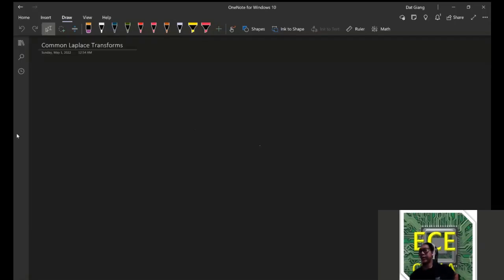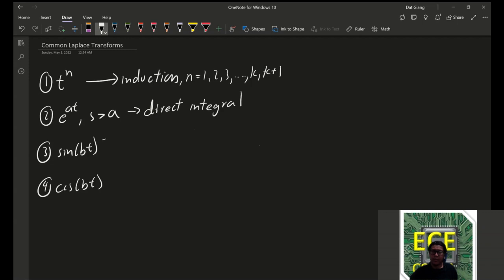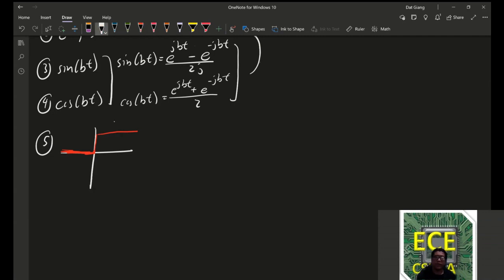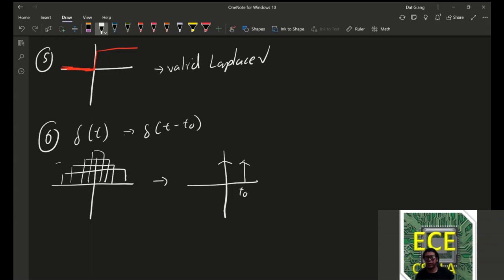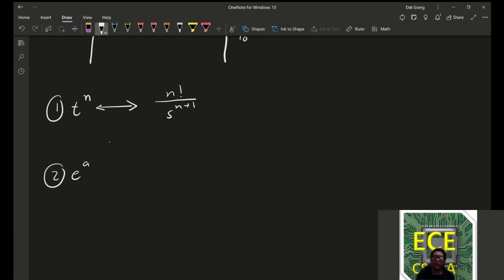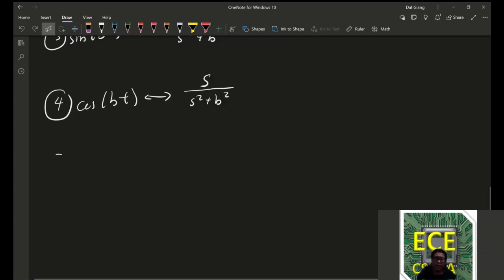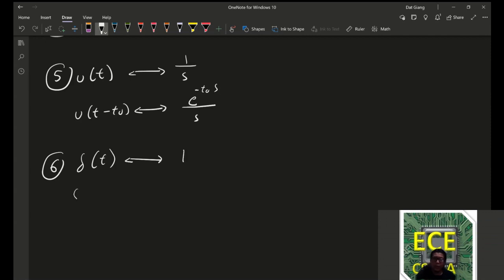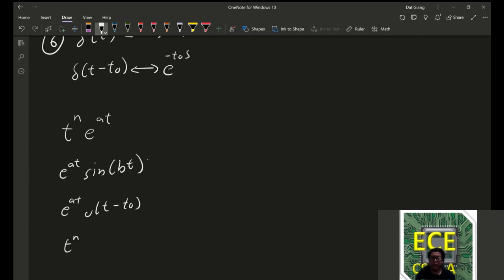Laplace Transforms Common Laplace Transforms